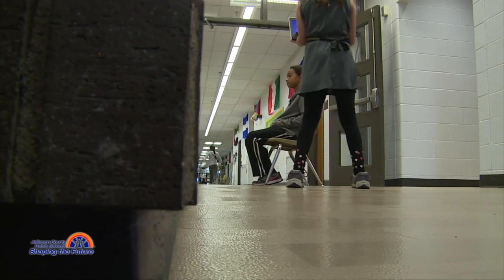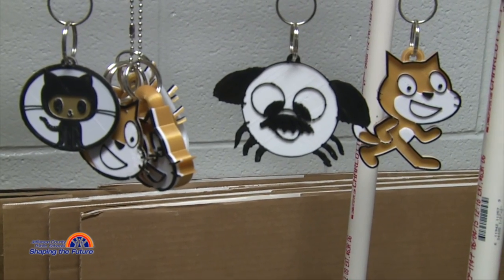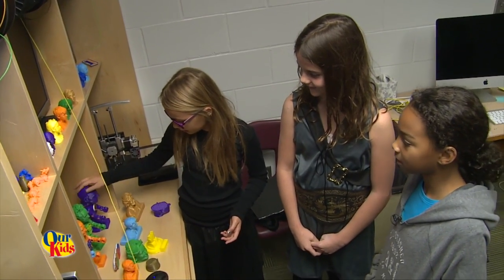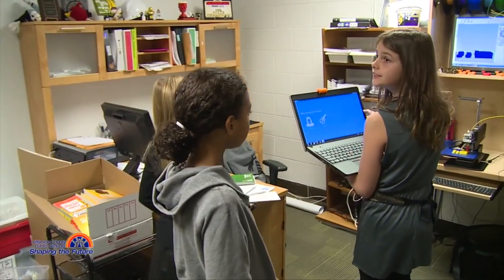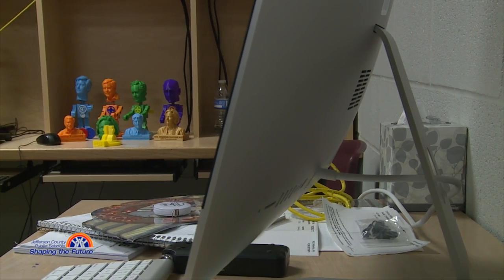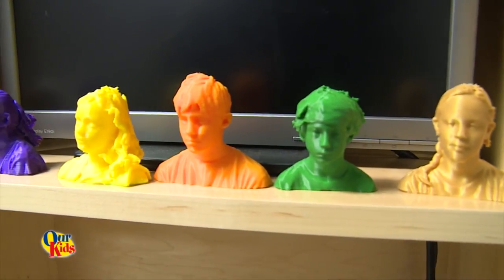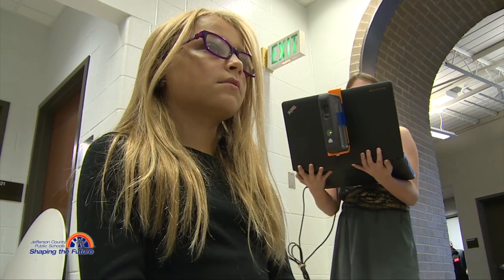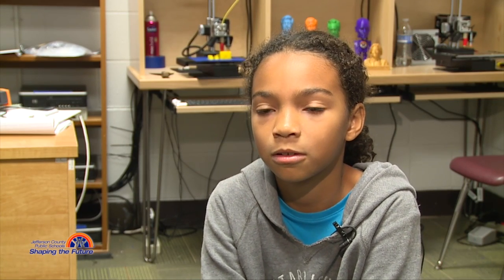Field Elementary -- 3-D Printing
Field Elementary is using the latest 3-D printing technology to captivate their students’ imagination.  The Student Leadership Technology Program lets students use their computer and coding skills.